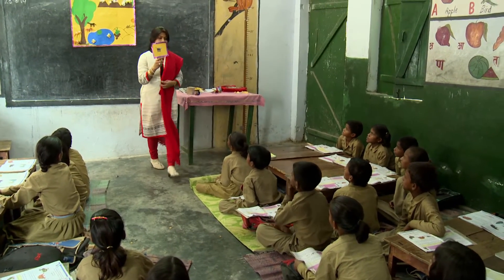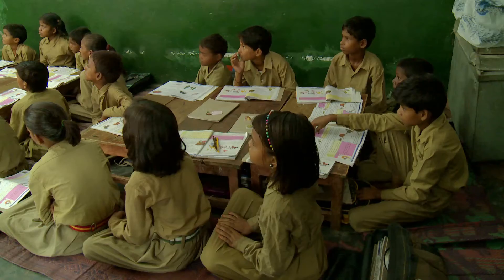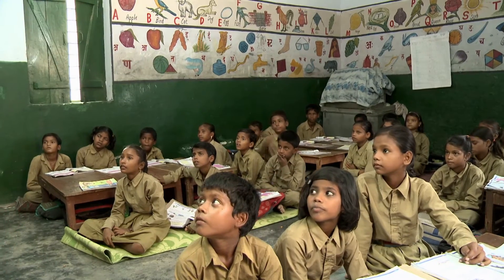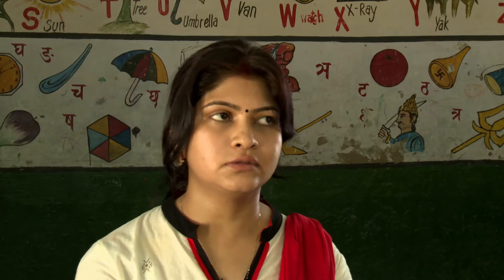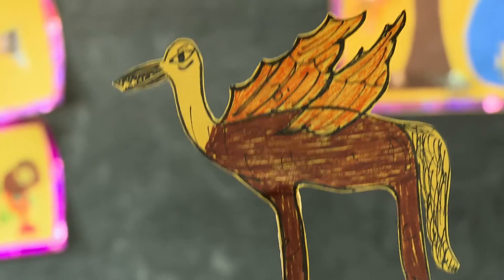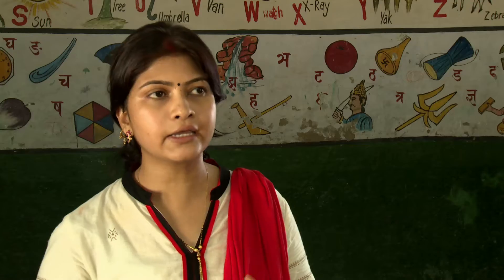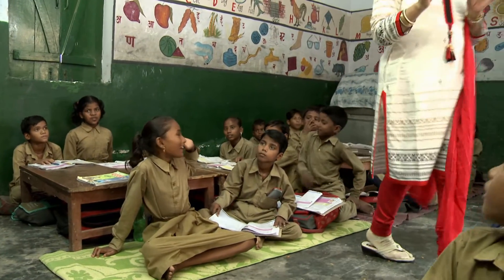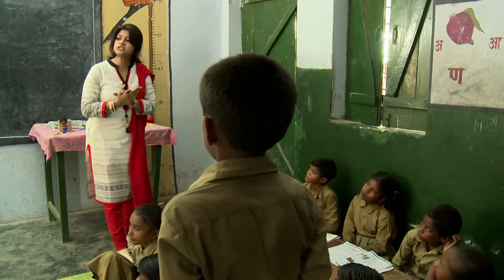Storytelling, songs, role play and drama: Lower Primary Science (English commentary)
A teacher uses storytelling imaginatively to engage her students with scientific ideas.